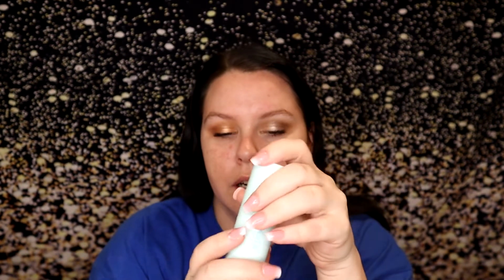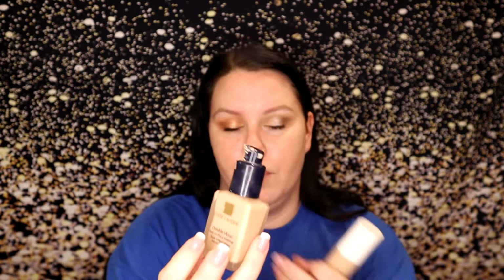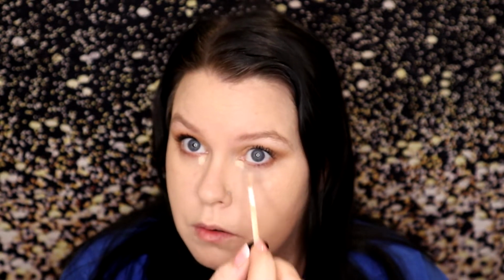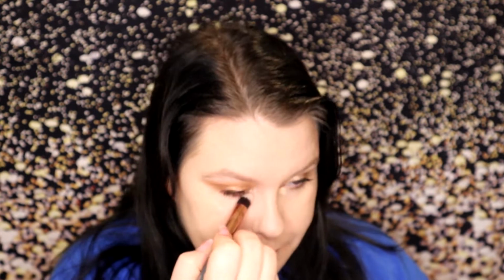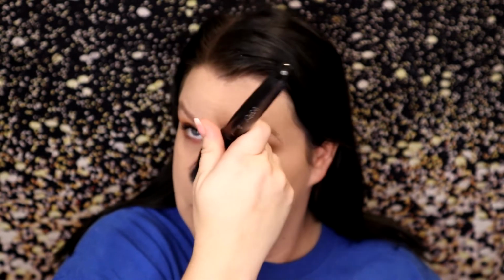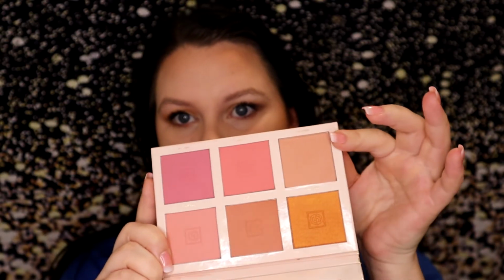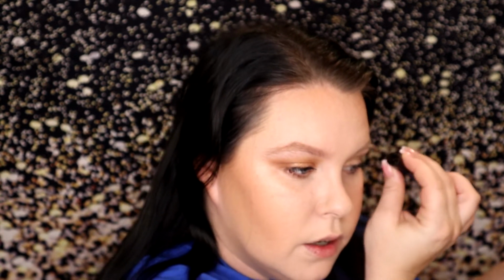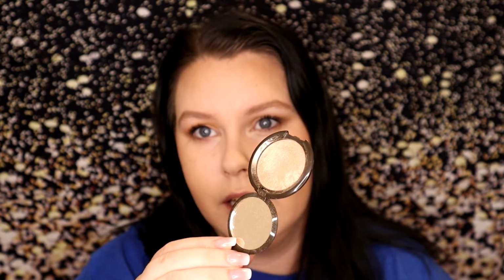Holy Grail 2020 Face/base products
Alrighty guys!! Here are my base/face products which are my #2020